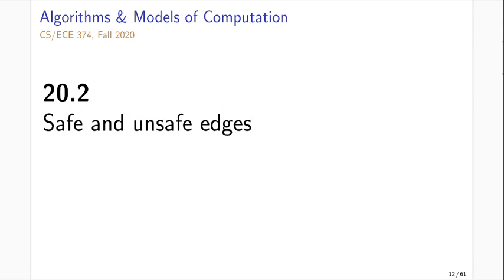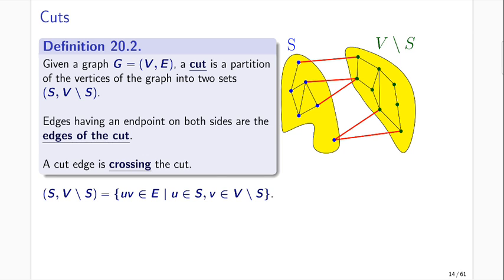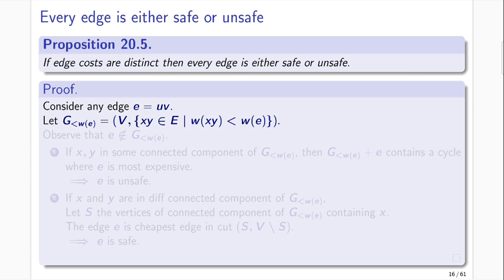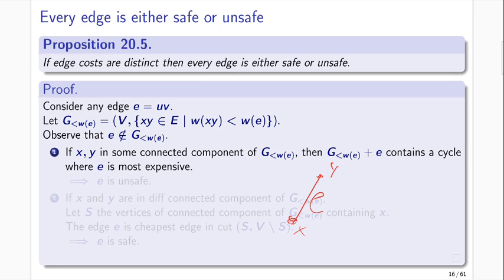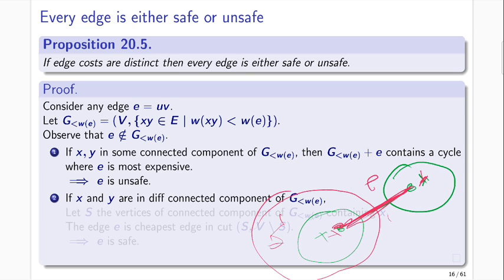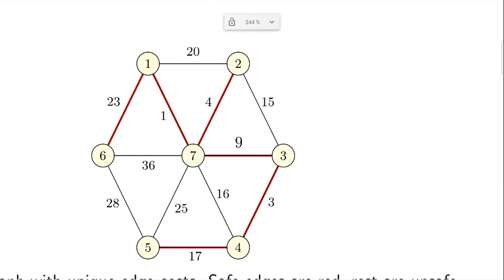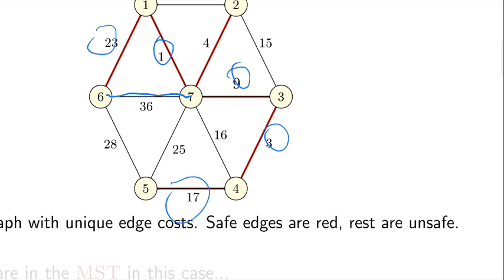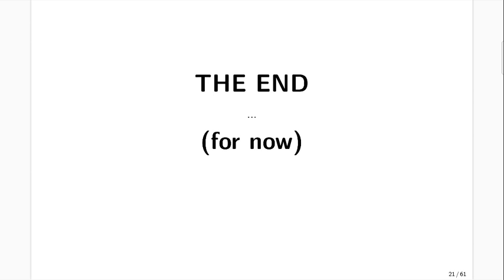UIUC CS 374 FA 20: 20.2. Safe and unsafe edges